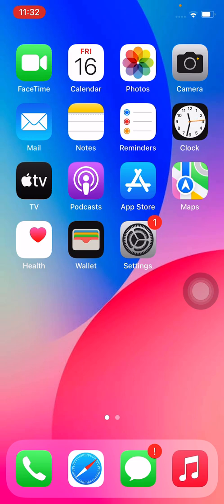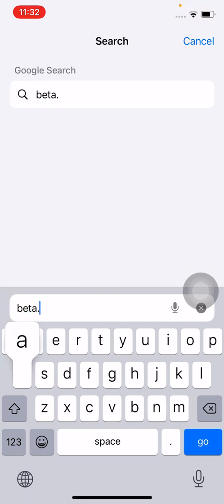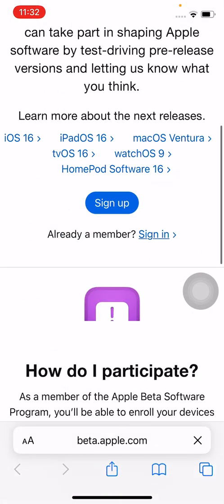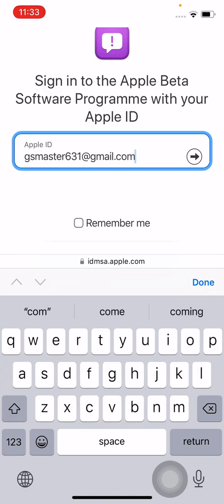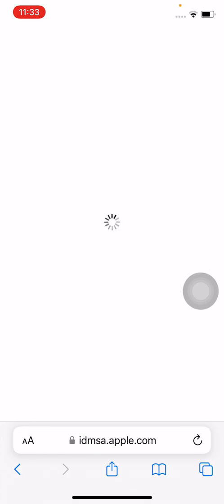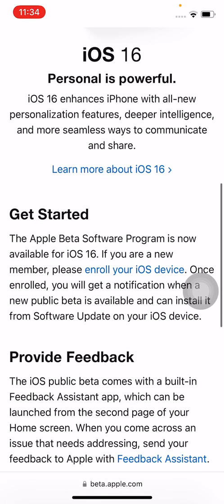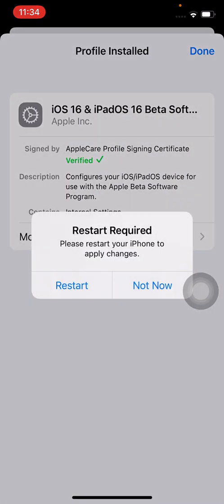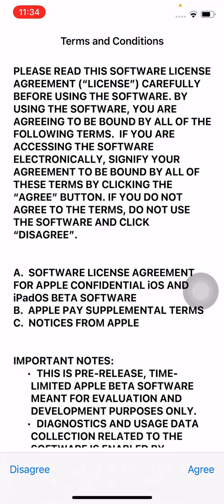Fix Battery Percentage Not Showing On iPhone 11 After iOS 16 Update Get Battery Percentage iPhone 11